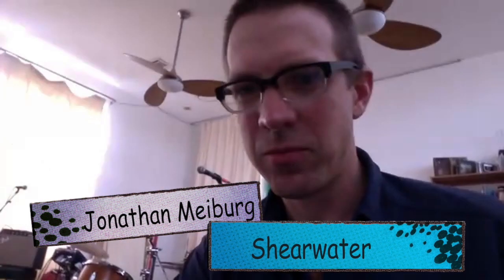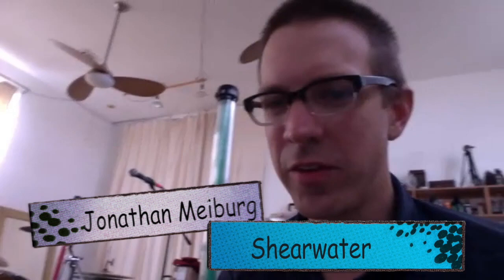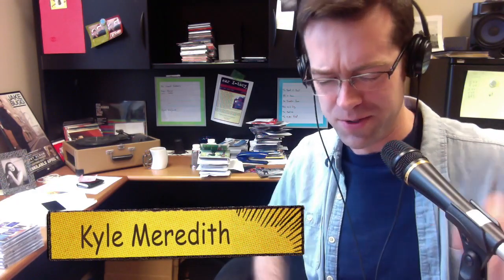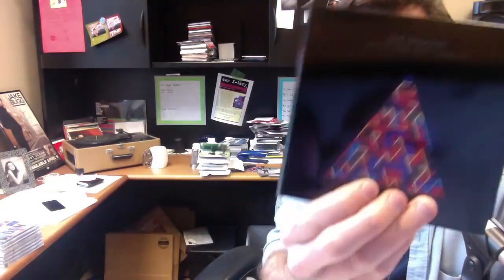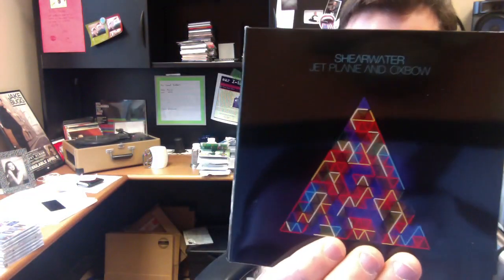Kyle Meredith with... Shearwater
Jonathan Meiburg talks with Kyle Meredith about his latest Shearwater record, Jet Plane + Oxbow, and how it reflects the state of the present day US and political system.